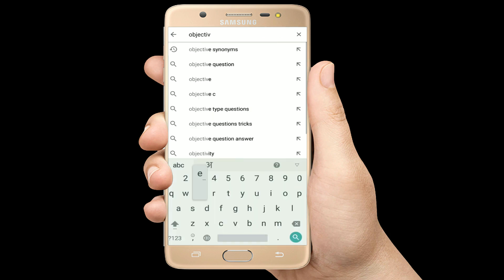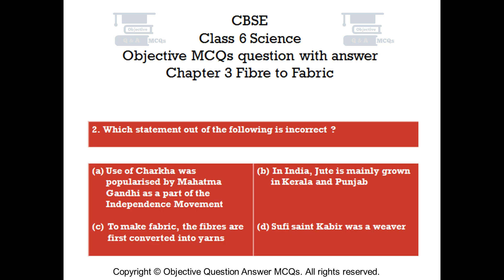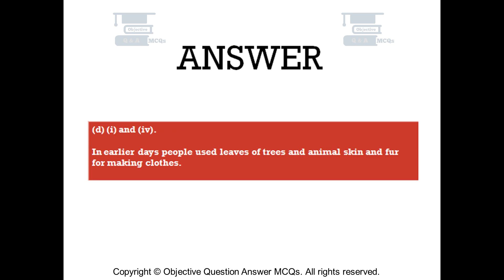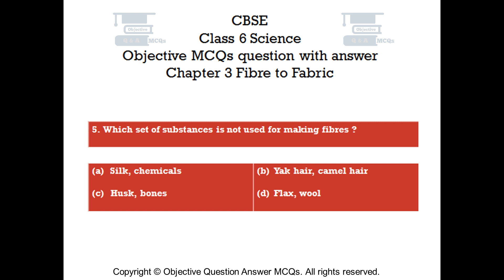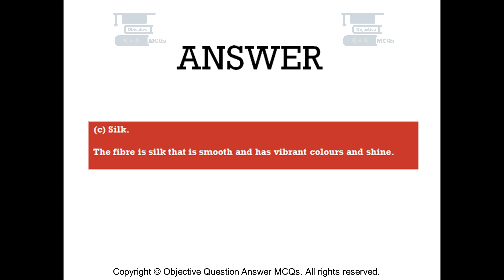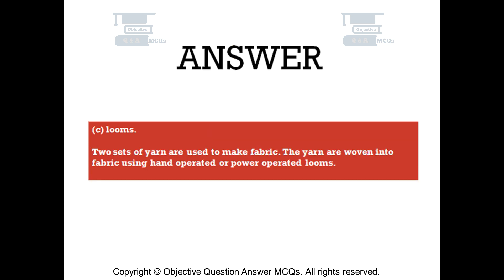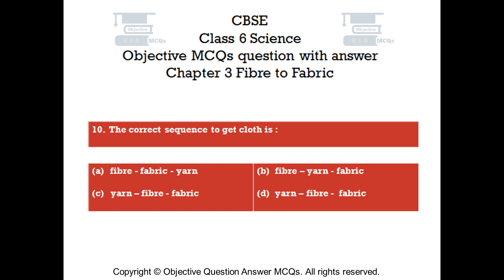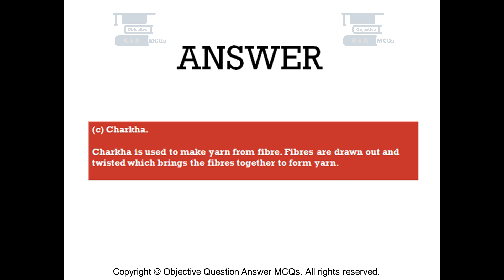CBSE Class 6 Science objective MCQs question answer Chapter 3 Fibre to Fabric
Chapter 3 Fibre to Fabric Objective Questions with explained answers.